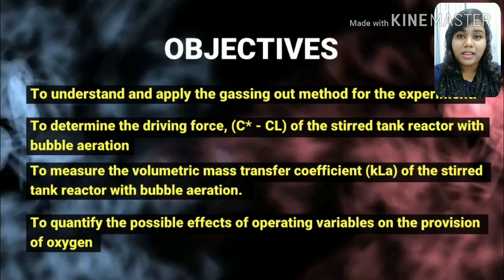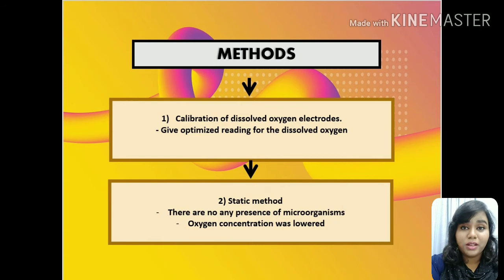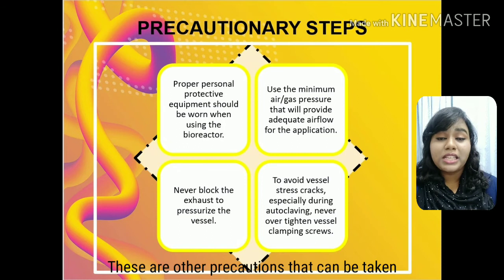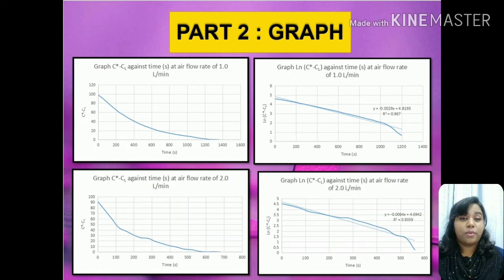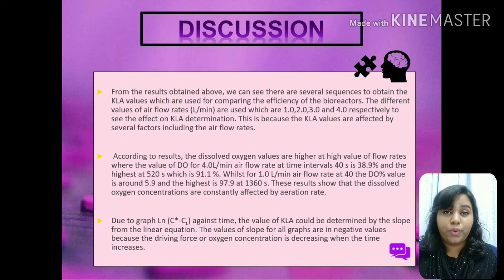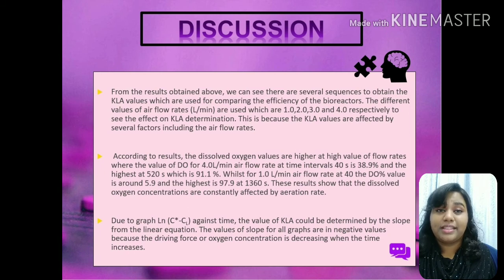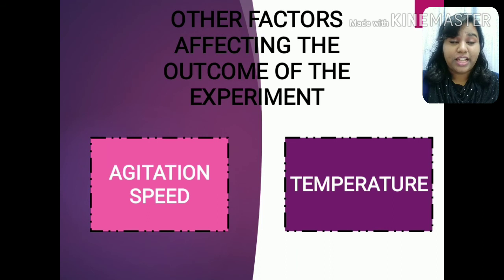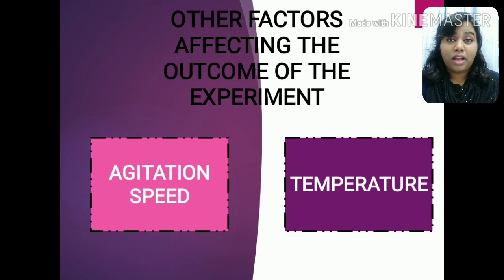IBG 213 - Investigation of Kla via Bioreactor Operation ( lab 3 )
Hello Sir,  Joyce here ( Bioprocess Year 2 ). Sorry for the delay and I will improvise better in the upcoming videos.